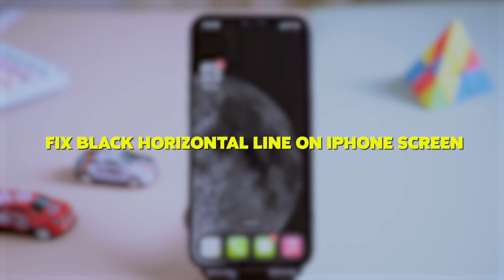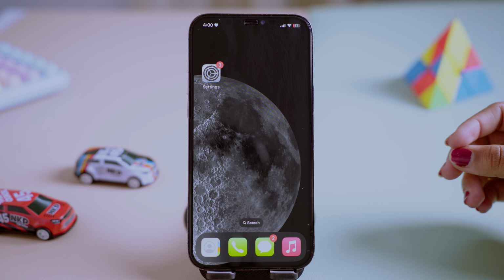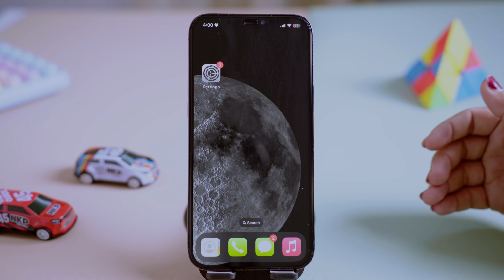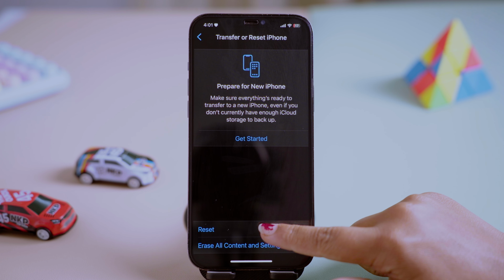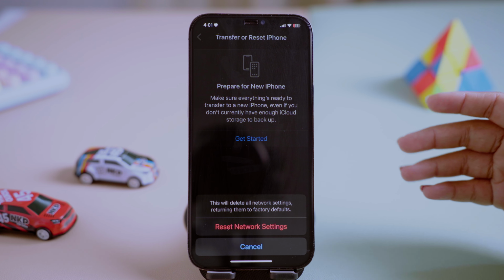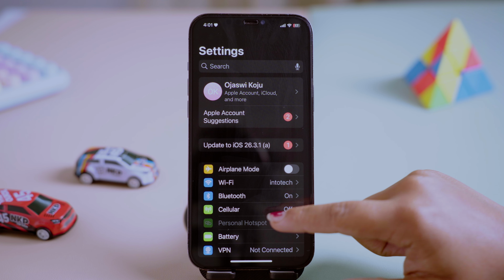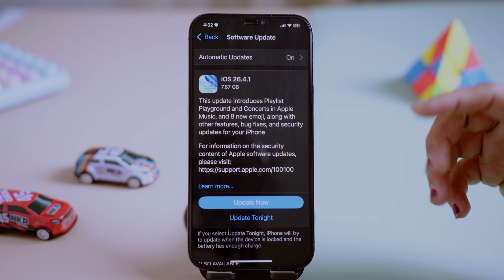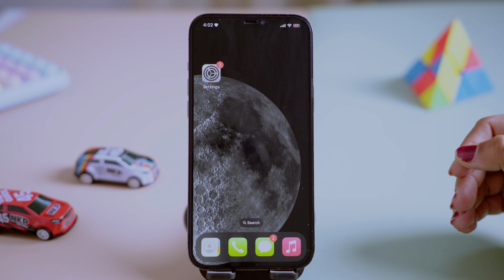How To Fix Black Horizontal Line On iPhone Screen | iPhone Screen Glitch Fix 2026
"How To Fix Black Horizontal Line On iPhone Screen | iPhone Screen Glitch Fix 2026"—A Video Guide by How To Tutorials.

Black horizontal line on your iPhone screen? Learn how to fix black horizontal line on iPhone screen with quick troubleshooting steps and simple solutions.

This guide helps you identify iPhone screen line issues, fix display glitches, and understand if it’s a software or hardware problem.